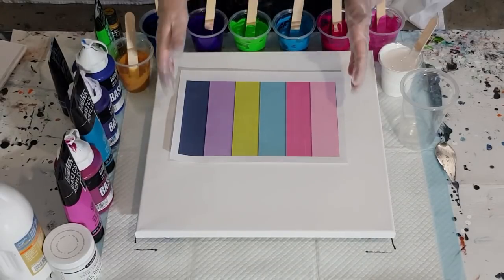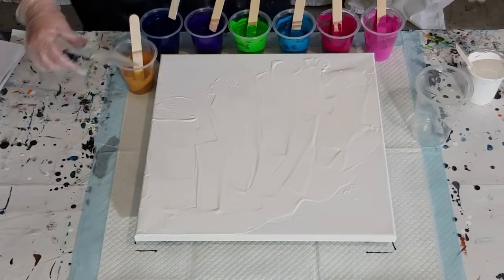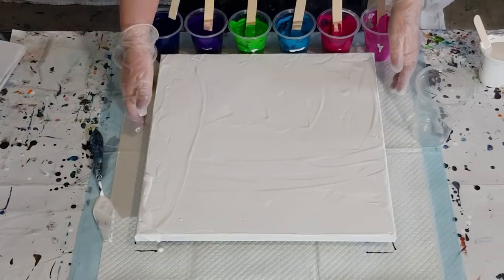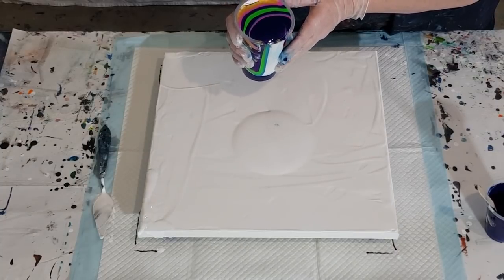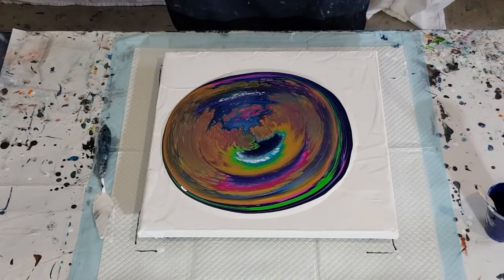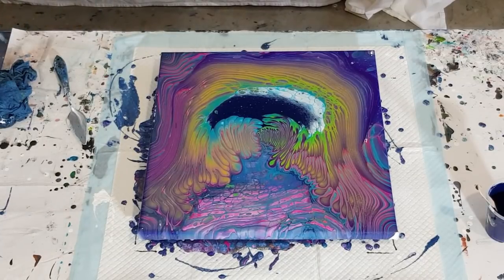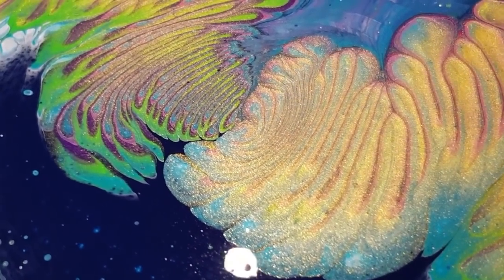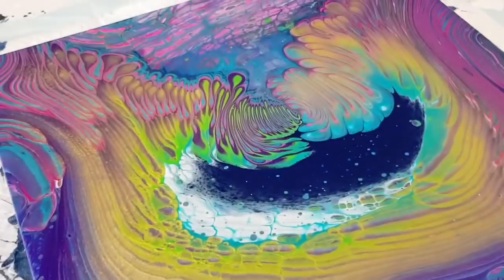#597 Group Challenge Colours, Acrylic Jiggle Dirty Pour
Acrylic Jiggle pour.
For this jiggle pour, I used Floetrol as my pouring medium. I mixed the white, 1 part white Artists Loft and 1/2 part white Satin enamels together. I then mixed this one to one with Fleotrol. I mixed the Decoart metallic copper 2 parts paint to 1 part floetrol. The Liquitex Basics was mixed 2 to 1 with Floetrol.